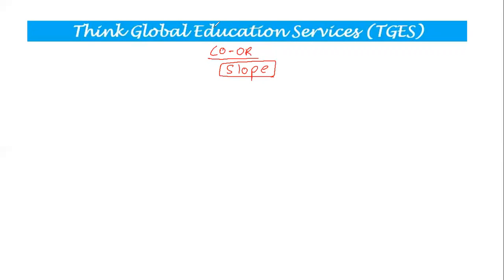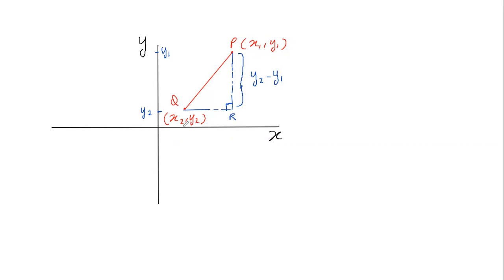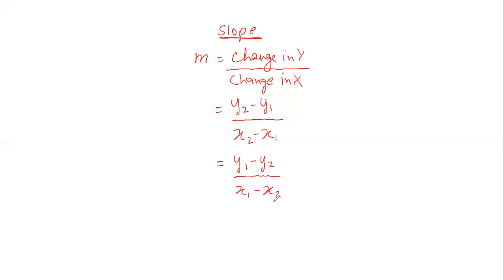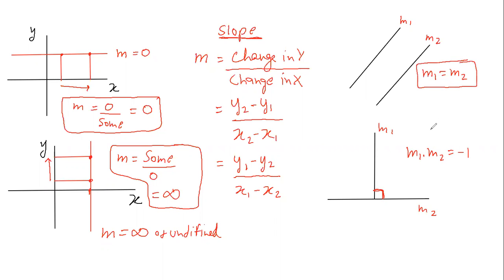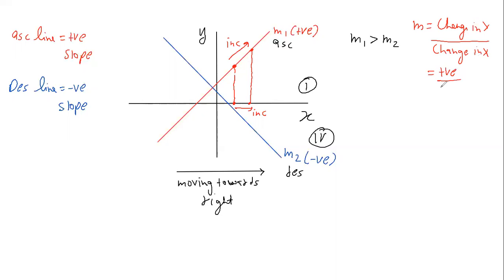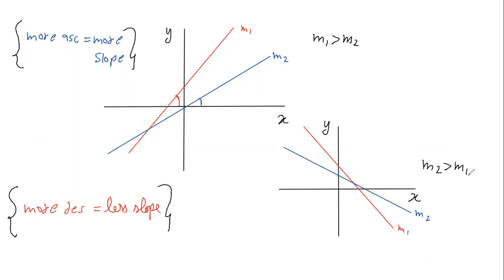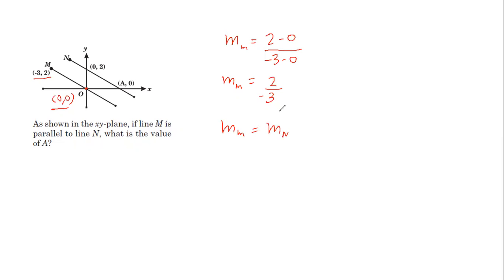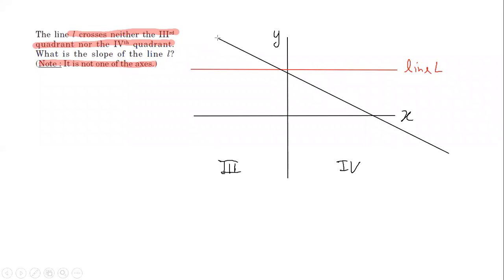TGES SAT Maths Coordinate Part1 - Slope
Thanks
Team TGES